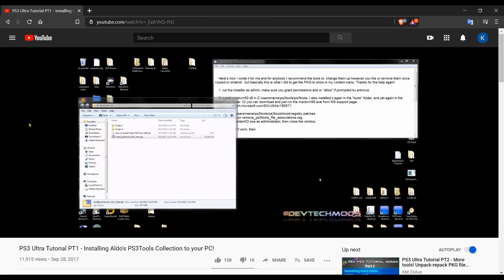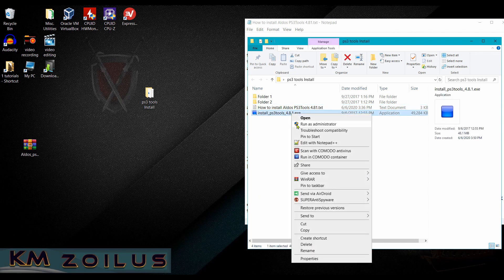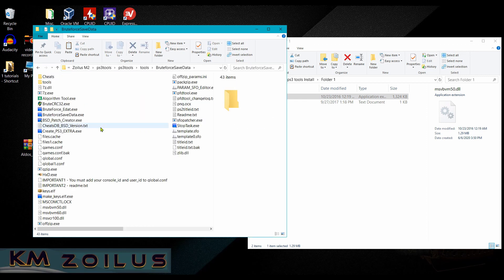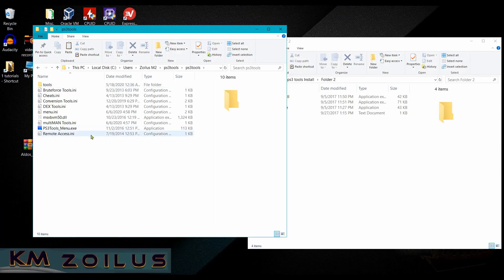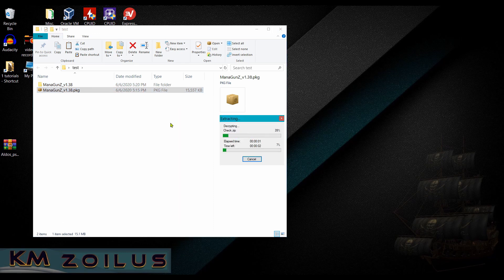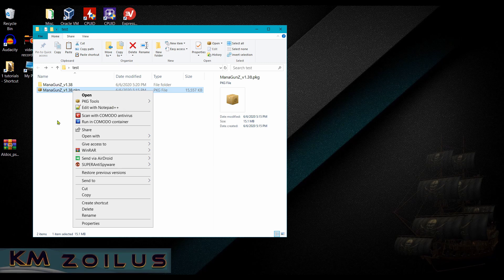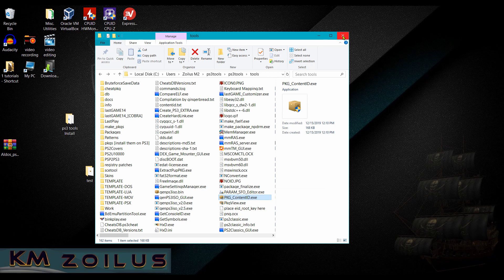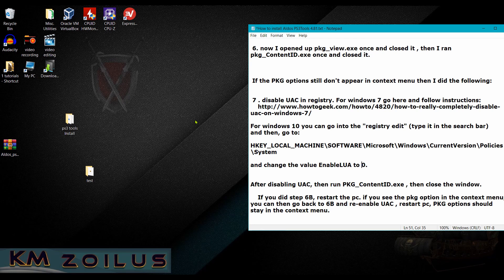How to install Aldo's PS3Tools to your PC (updated version) , CFW/HEN, all firmwares, collection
For windows only . Tutorial showing you how to install this HUGE collection of Tools for PS3's to your pc. Tools can be used for anything on any ps3 that's on CFW, HEN and any firmware, even current! (4.86)

due to youtube's ridiculous policies, from now on for the next couple of months (to avoid strikes) any links will be in a google sheets file. You can click on it, open it in google and then click the links right from there. Sorry guys, but thanks for your understanding